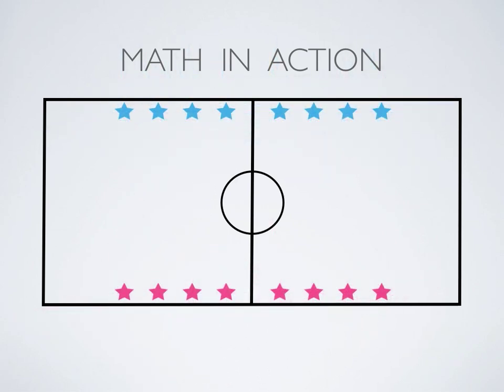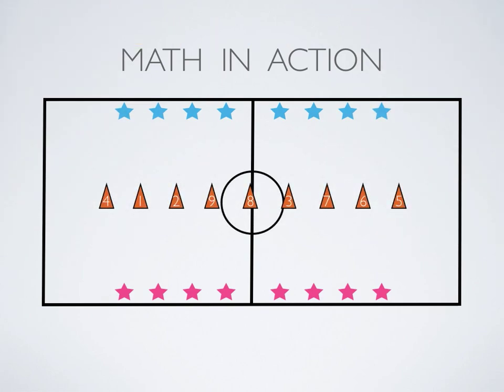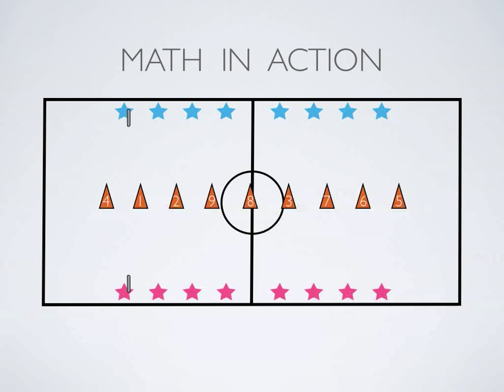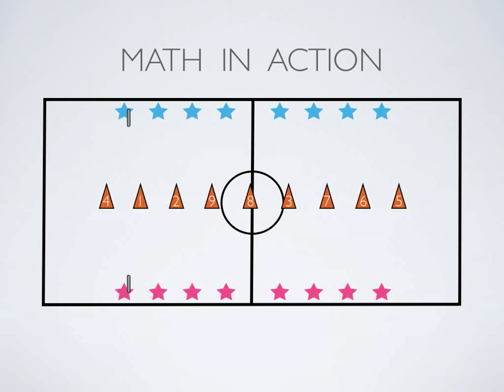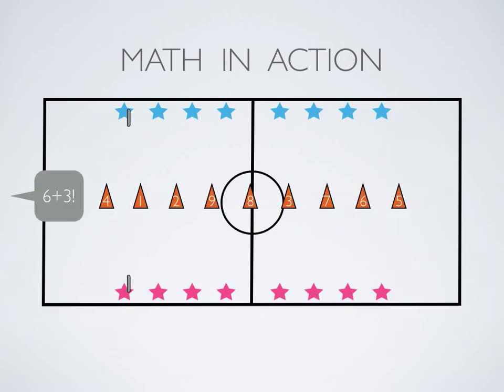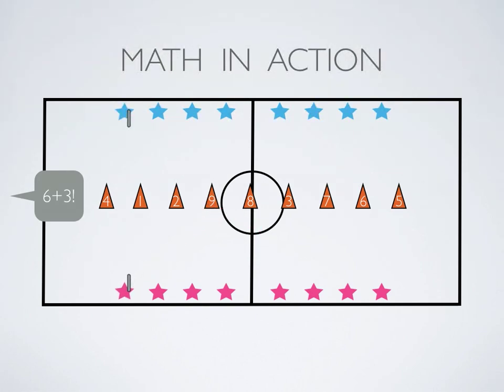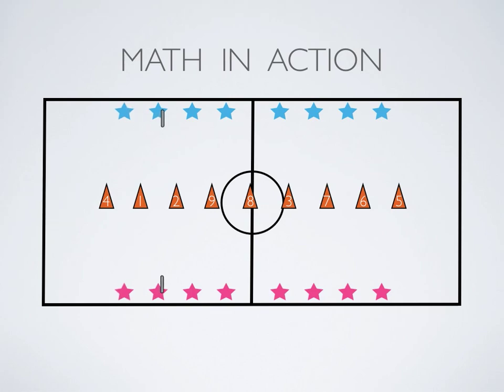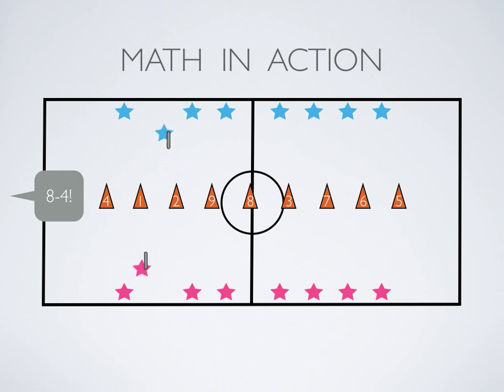PE Games - Math In Action